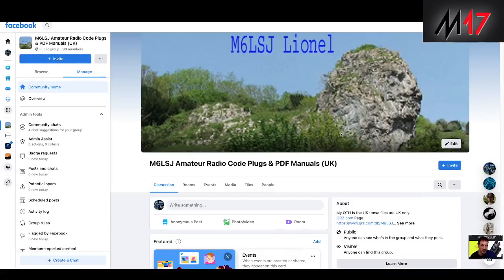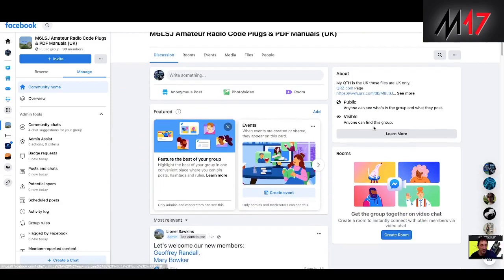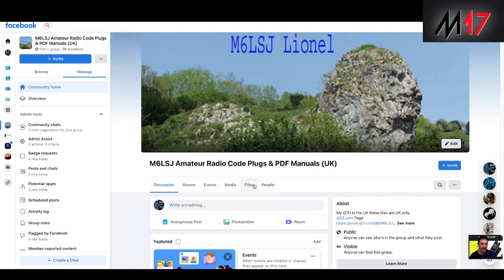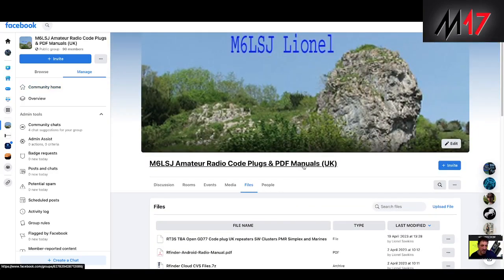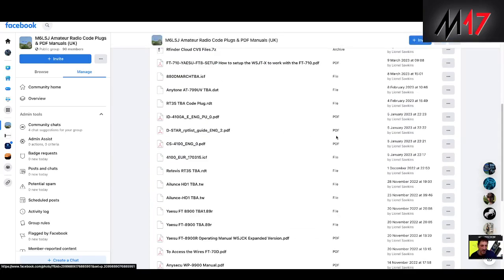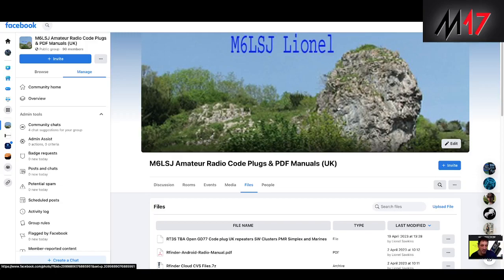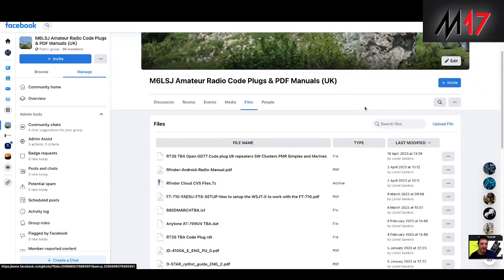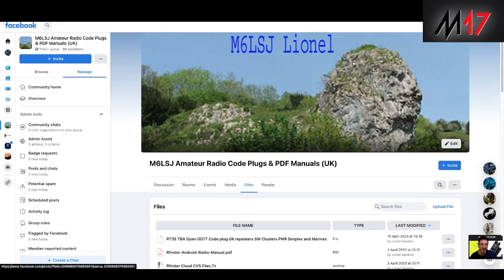M6LSJ Amateur Radio Code Plugs & PDF Manuals (UK)